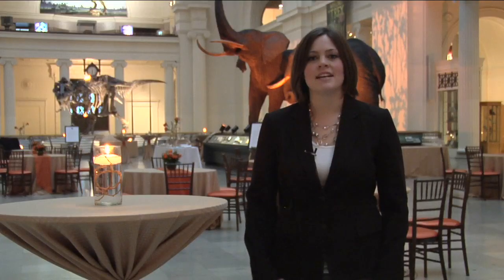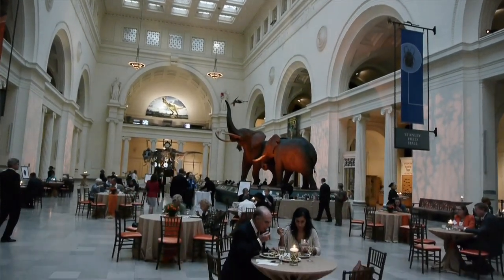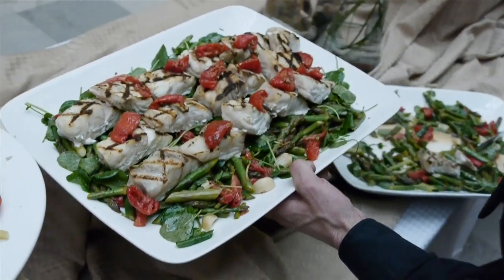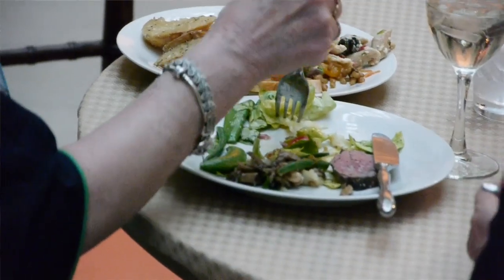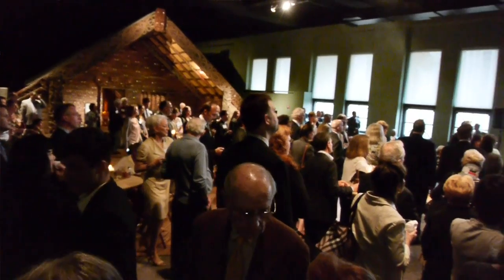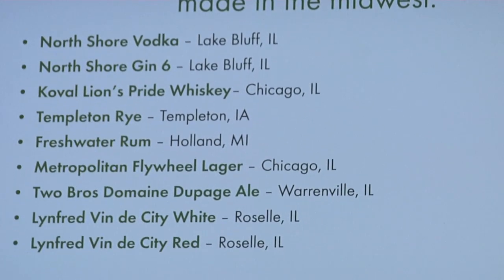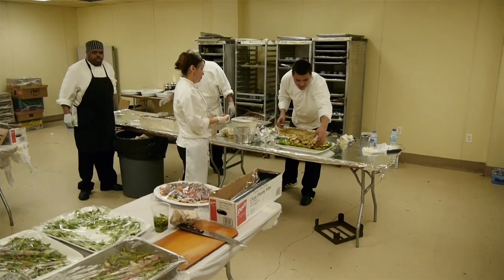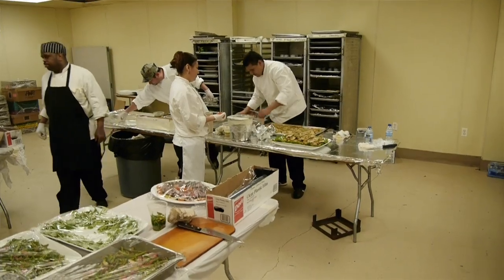Conscious Catering - Episode One: Tour of a Sustainable Event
Join Laura Lukas, Blue Plate's very own Sustainability Coordinator, as she gives a tour of a recent sustainable event and shares how you can incorporate these eco-friendly options into your next party!